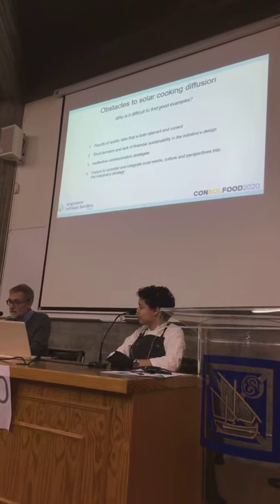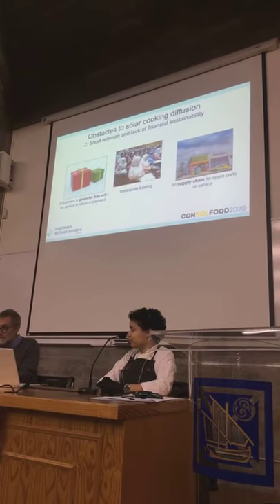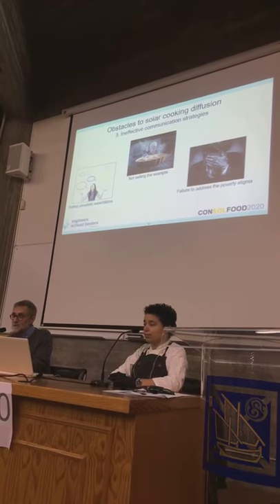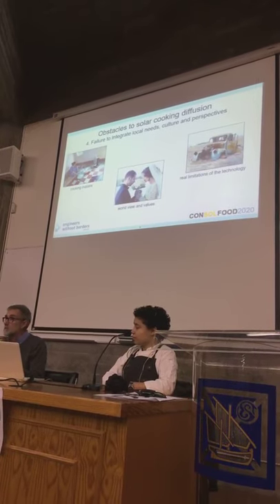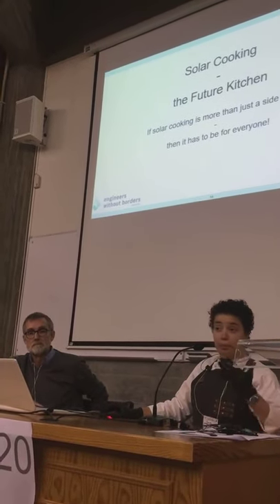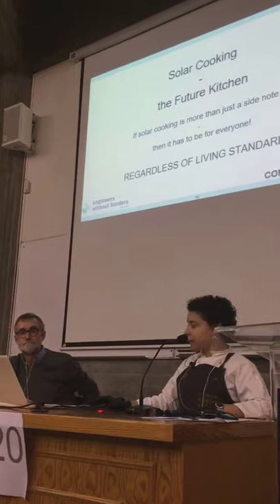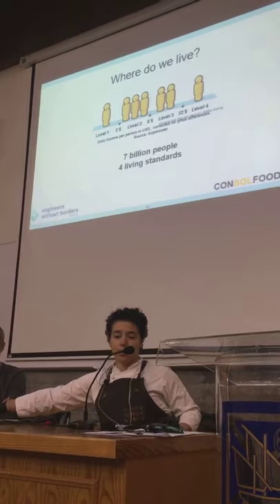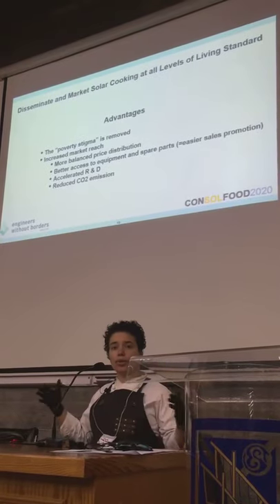CONSOLFOOD 2020 1-2 Overcoming hurdles to solar cooking diffusion by designing for diversity…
Third International Conference CONSOLFOOD2020 in Faro/Portugal
"Advances in Solar Thermal Food Processing"

Day 1: 22nd January 2020
Sara Hjalmarsson & Stefan Karnebäck, Engineers Without Borders, Sweden:
Overcoming hurdles to solar cooking diffusion by designing for diversity of cooking standards"

Video credits: Mary Buchenic, Solar Education Project, GDS